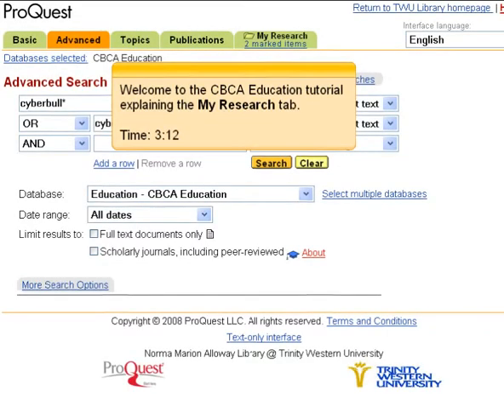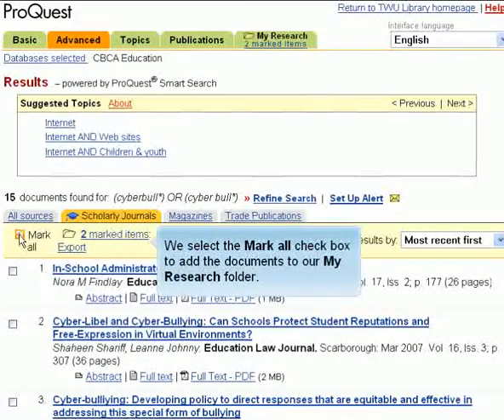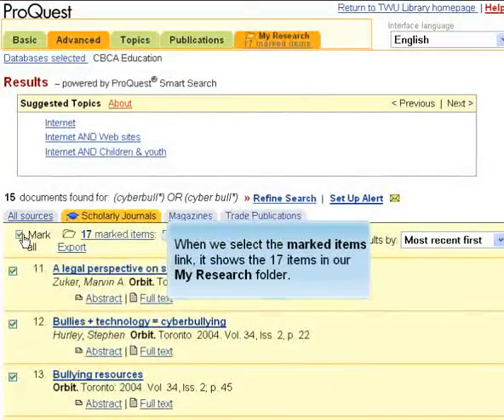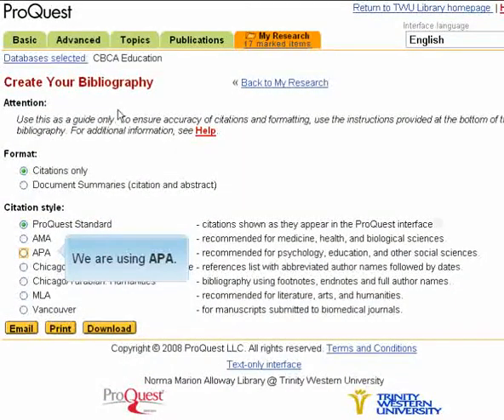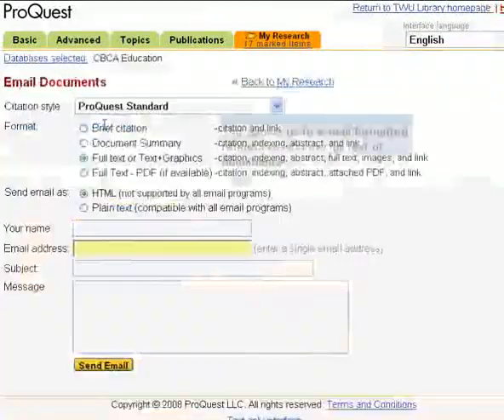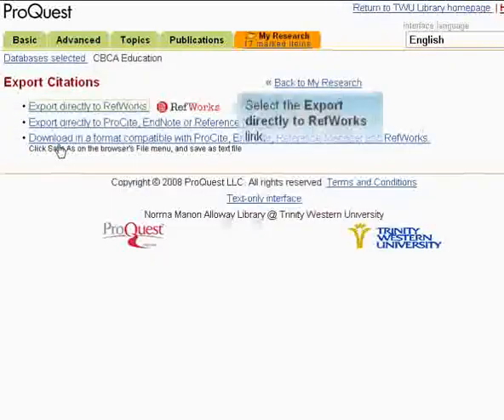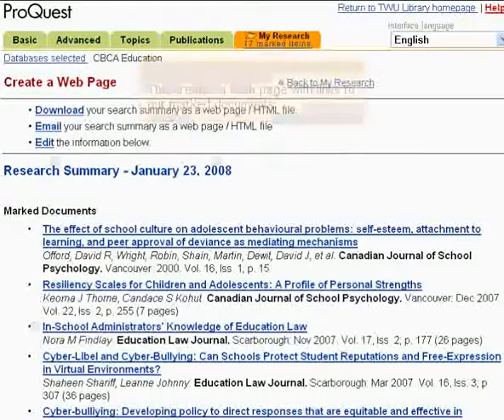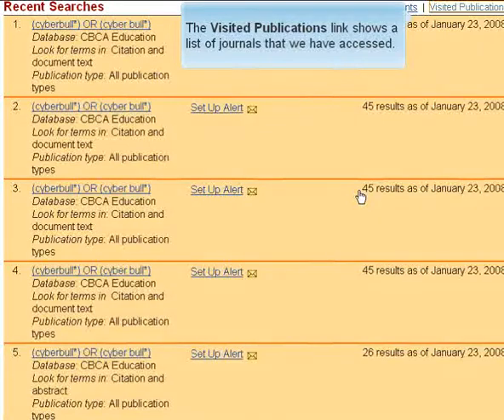My Research Tab Tutorial - ProQuest CBCA Education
Illustrates how to use the My Research Tab in Proquest Canadian Business and Current Affairs (CBCA) - Education database to manage search results. Approximately 3:20 minutes.

Originally created by Duncan Dixon on April 18, 2008 using Adobe Captivate 3. The Adobe Captivate source file and .swf file for this tutorial are available from the ANTS repository at the University of Calgary